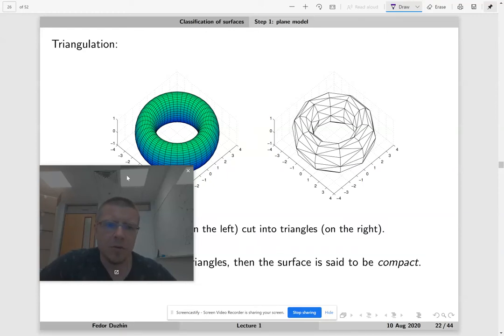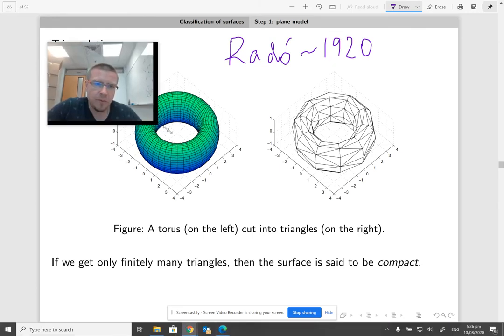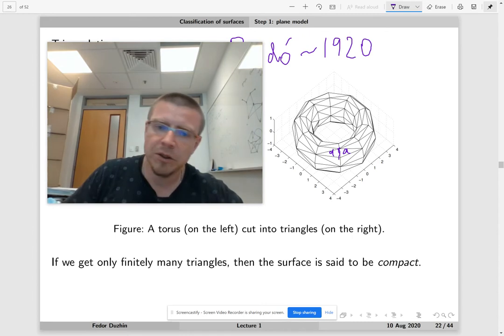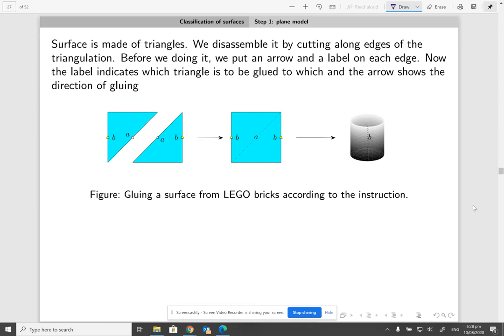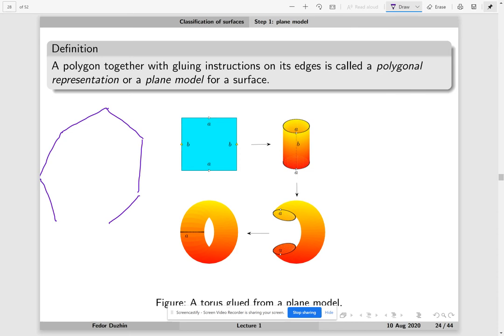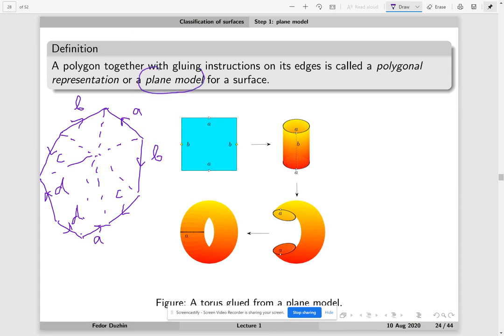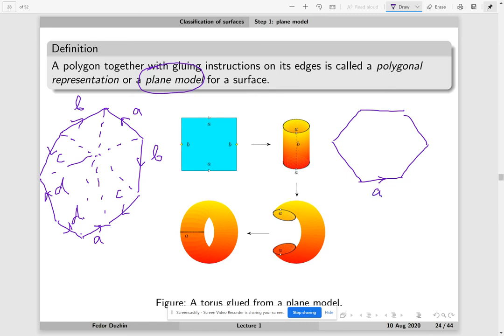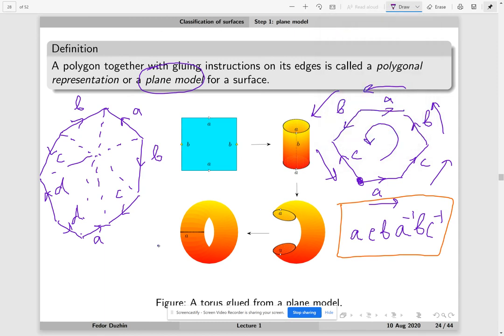MH3600 Knots and Surfaces Part 8: step 1 - plane model